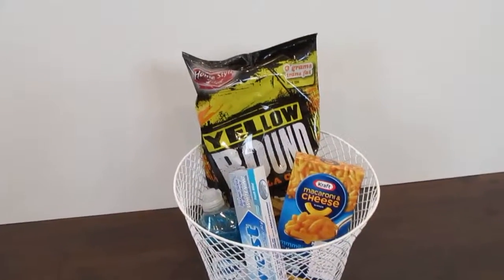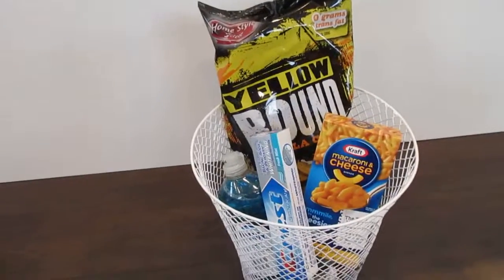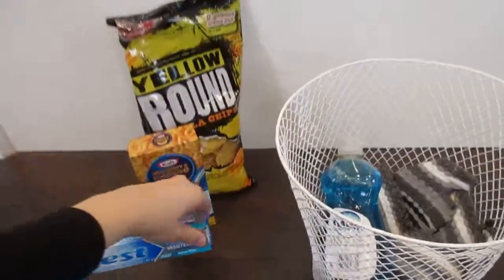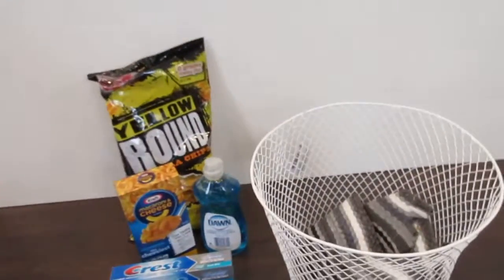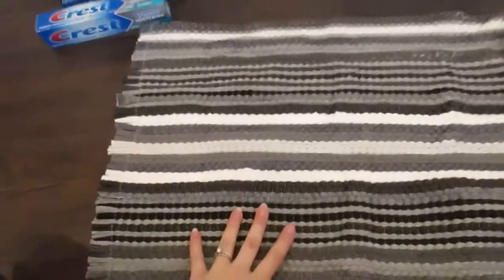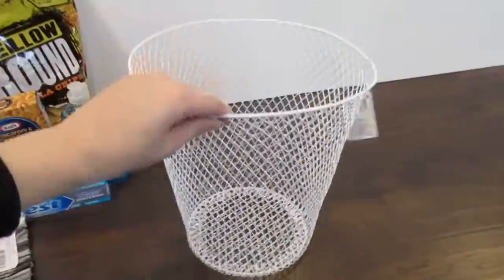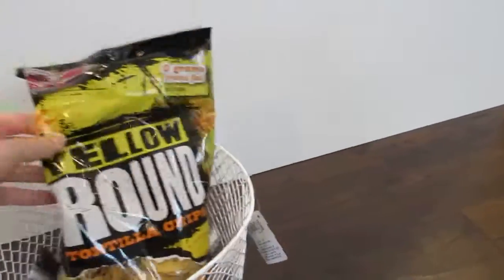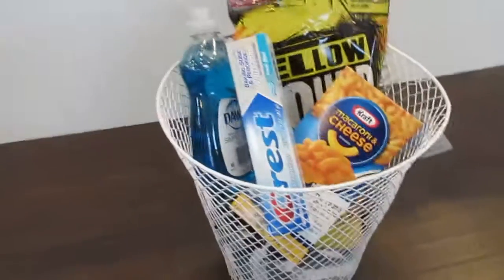House Warming Gift Idea!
The best part of this: It's all from the Dollar Tree!

Camera: CanonPowerShot ELPH 360 HS